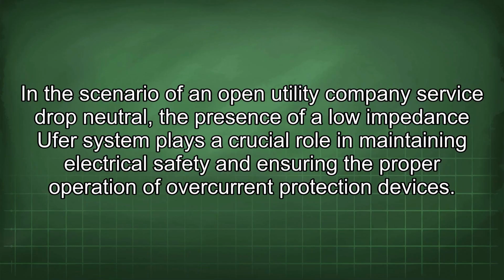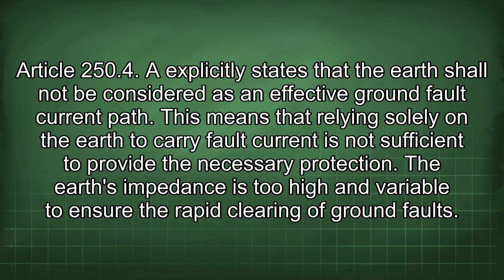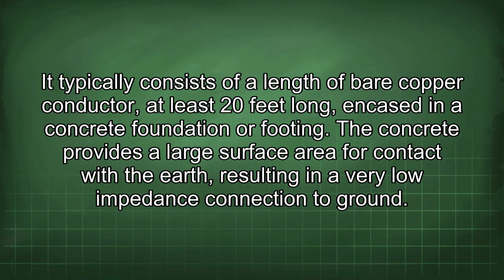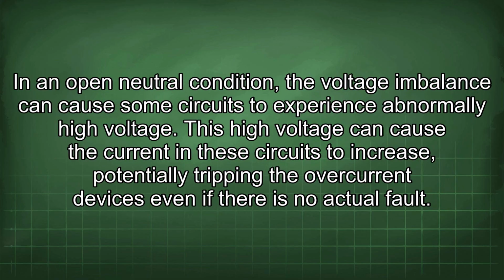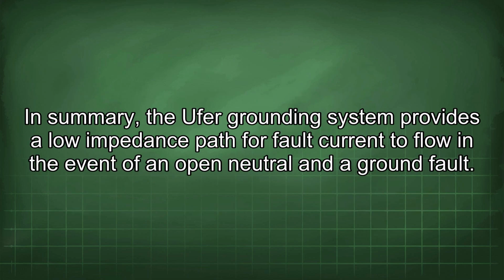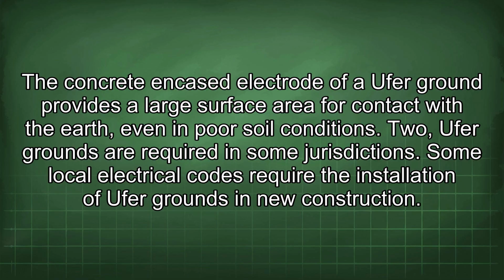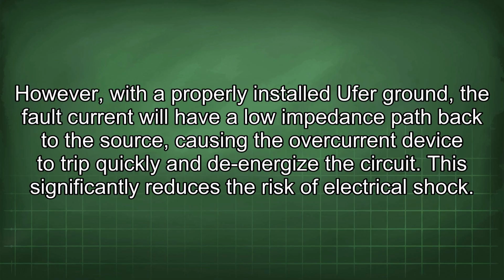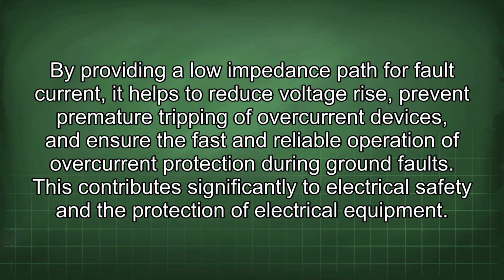Ufer Grounding System and Open Neutral Protection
Learn how a Ufer grounding system provides a low impedance path. This helps mitigate voltage rise during an open neutral condition. Understand how it can prevent premature tripping of overcurrent devices.